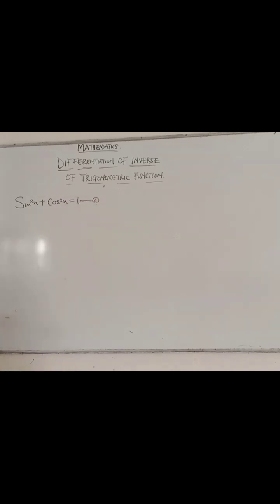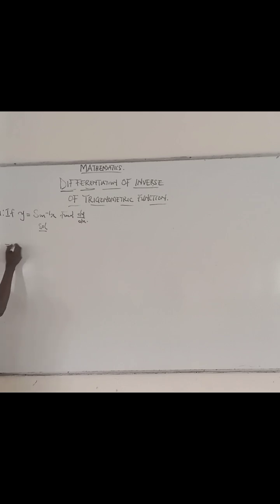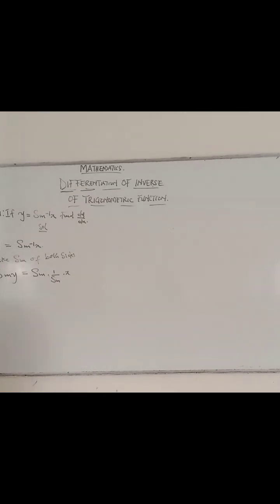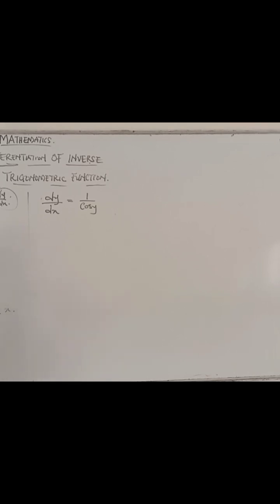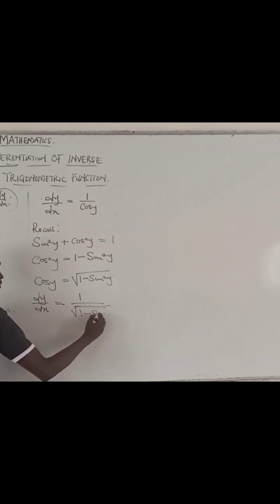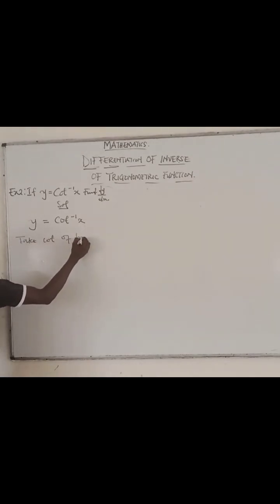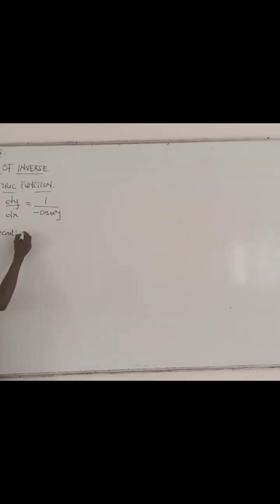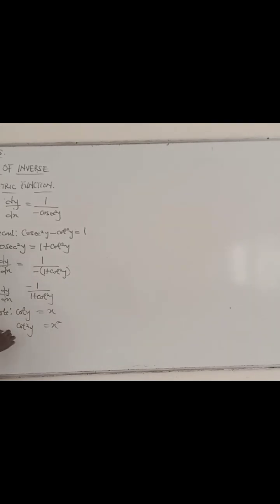Differentiation Inverse Of Trigonometric Functions Method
This video teaches how to solve calculus differentiation problems with the use of method base on function given.